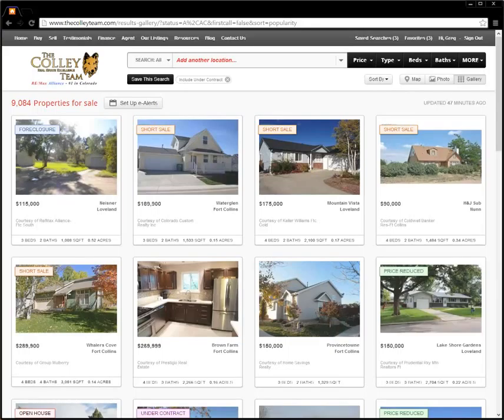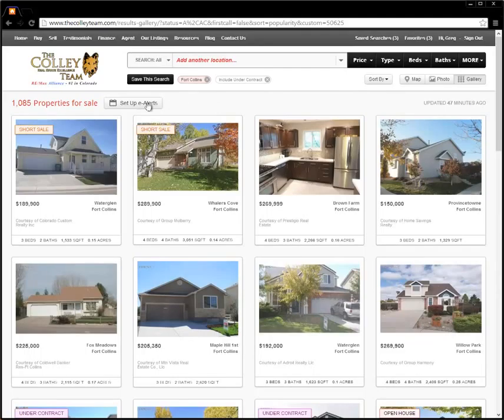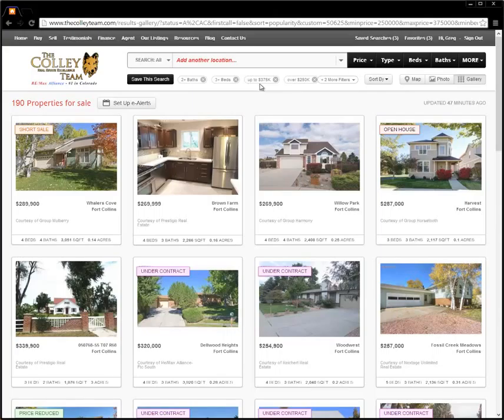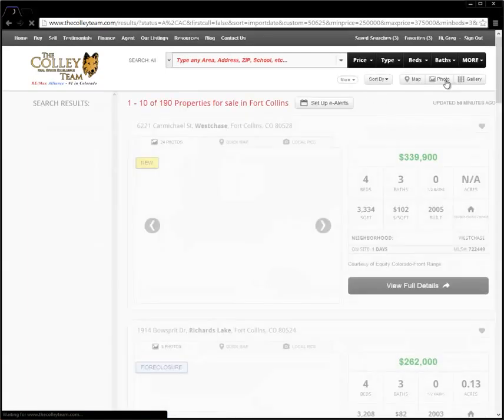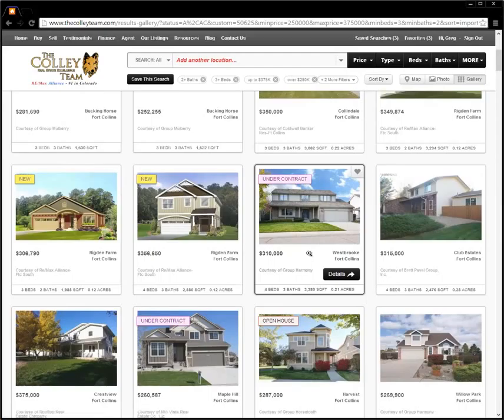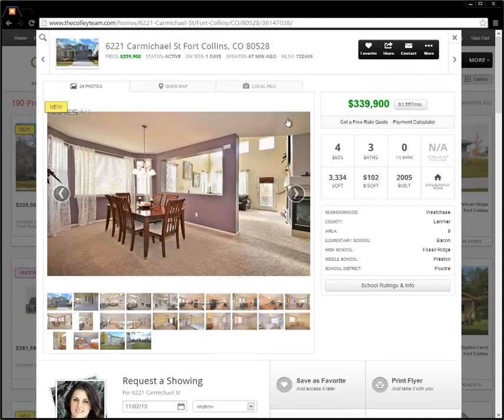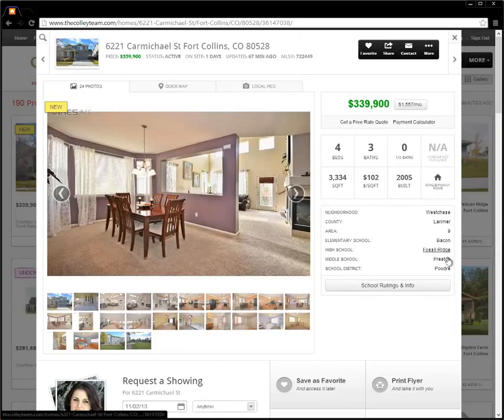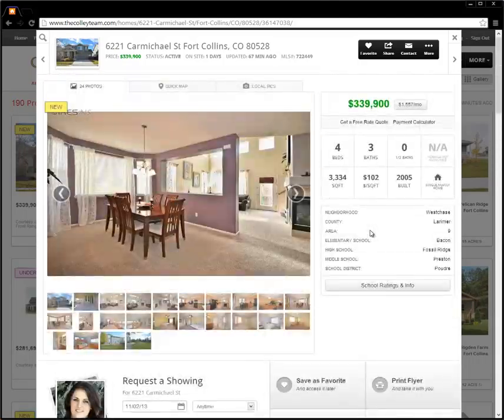Colley Team Search Site - Details